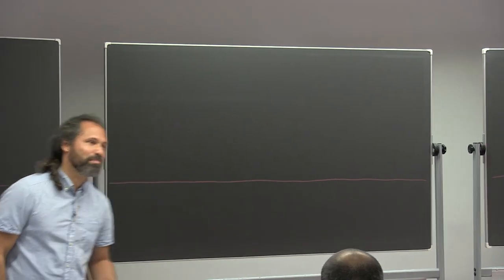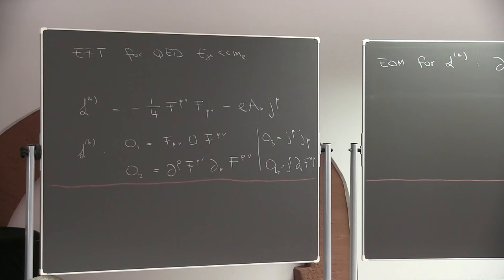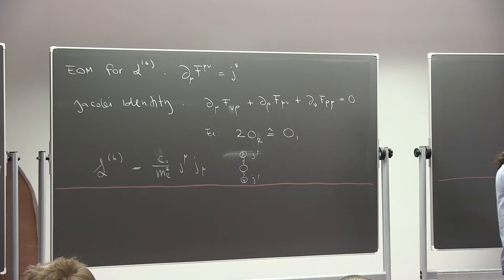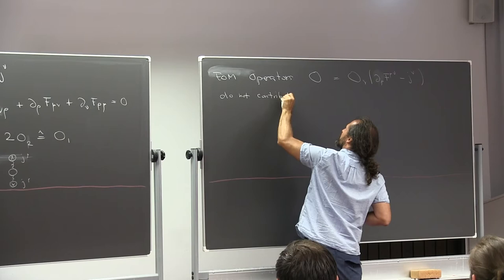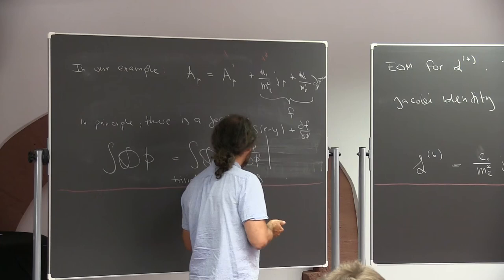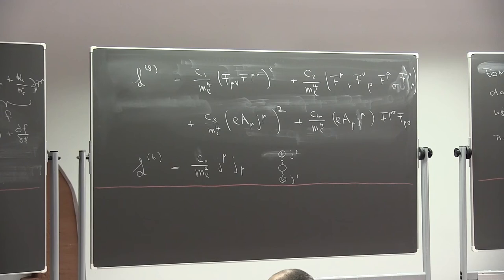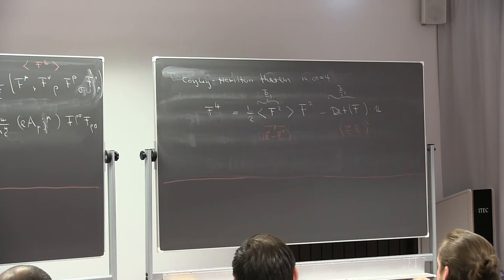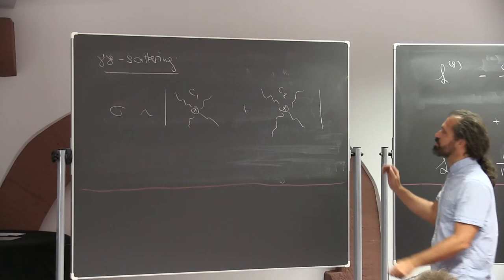Thomas Becher (Univ. Bern): EFTs - Lecture 2